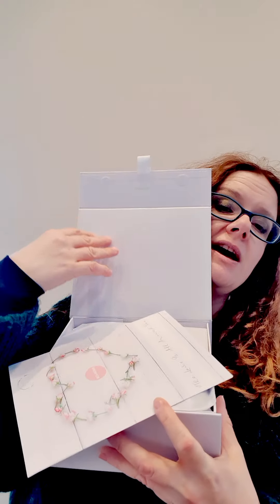Moi-Meme Monthly Lifestyle Subscription Box February 2020 Unboxing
Moi-Meme is a luxury lifestyle subscription box.  You can opt for:

Monthly: £22.95/month
or
Quarterly: £54.95/season
or
Both, if you really want to treat yourself!